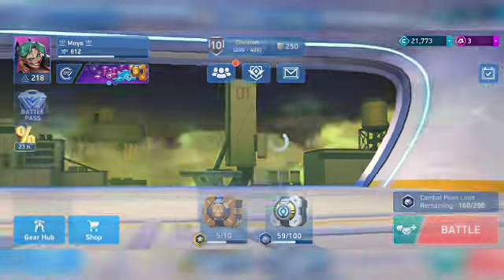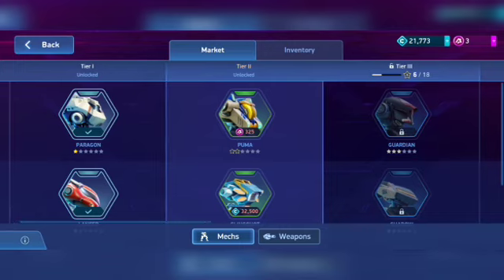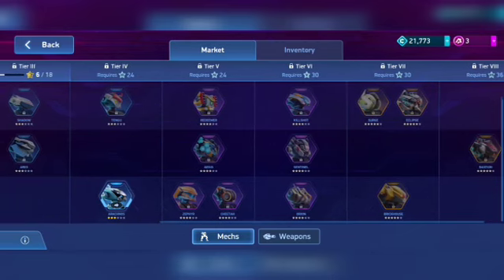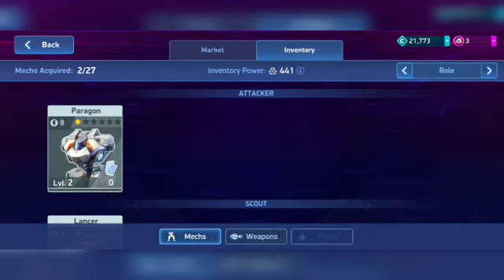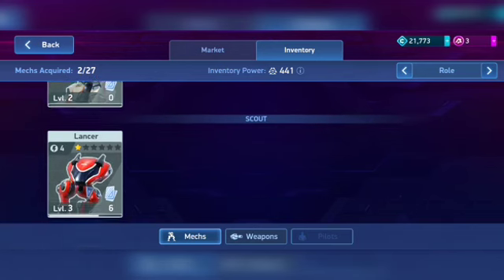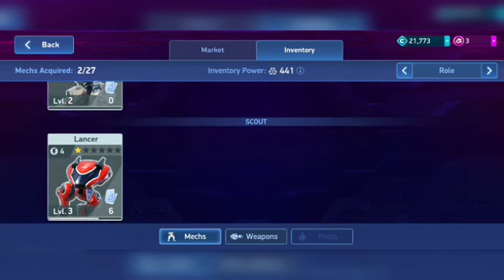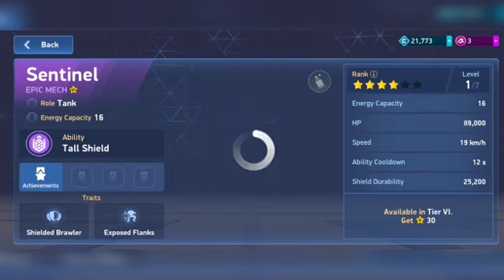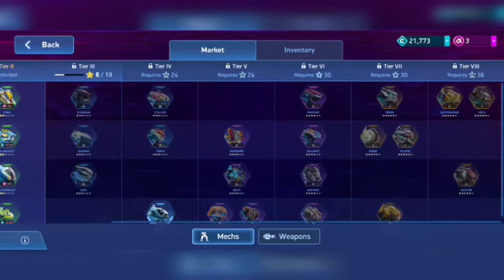New Inventory System called 'Gear Hub' | Mech Arena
Hi guys, It’s me, Aditya. Gear Hub, a new inventory system has been arrived only for new Mech Arena users and for Test Server.

Social Medias:
Mech Arena ID's:
Main ID: 41262456
Alt. ID: 57430173
Mech Arena Clan ID: 161970
Facebook (My Friends limit is full on Mech Arena, so send me friend request on Facebook to add me as friend in Mech Arena)